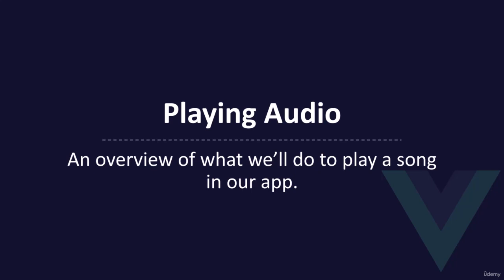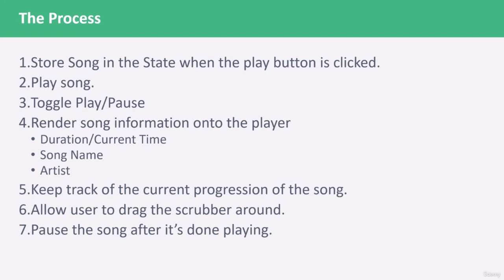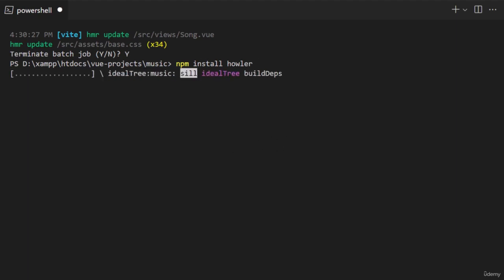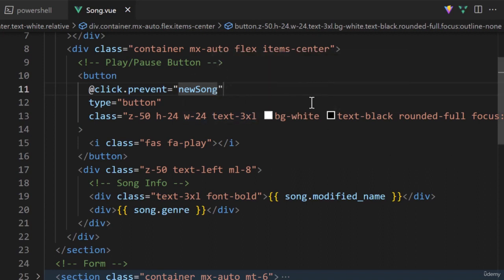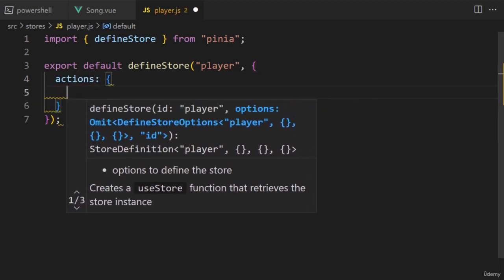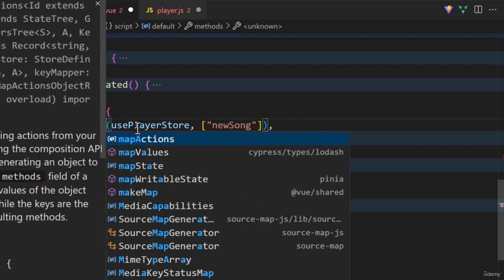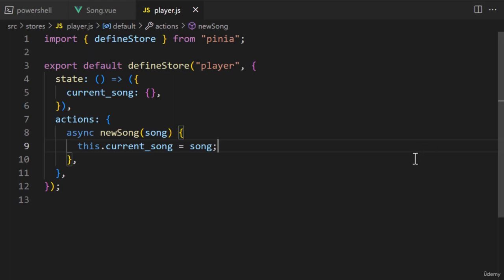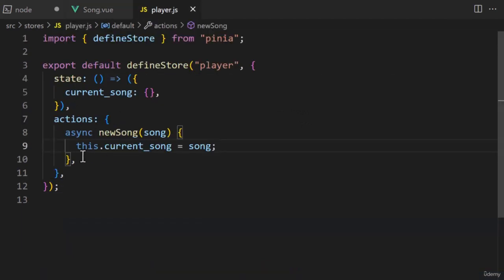014 Storing the song in the State (14 - Master Project Playing Music)